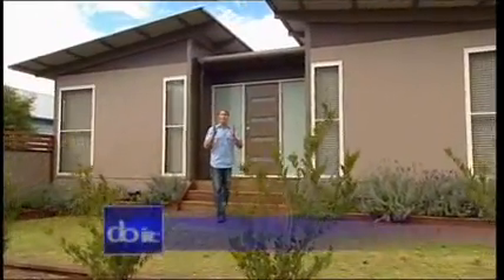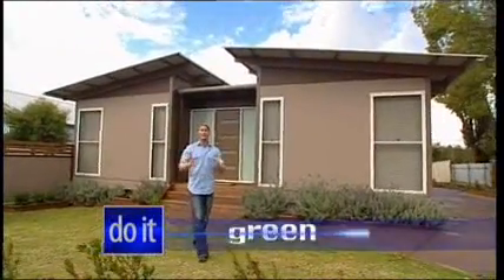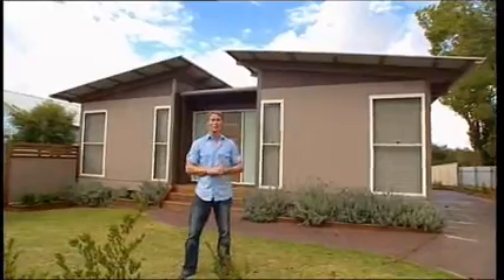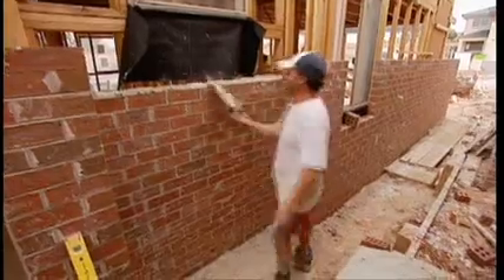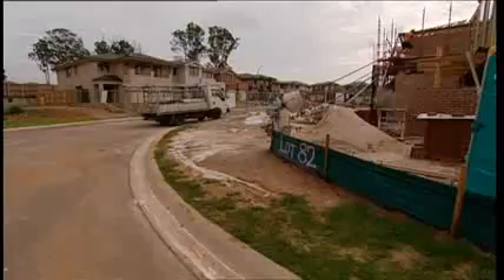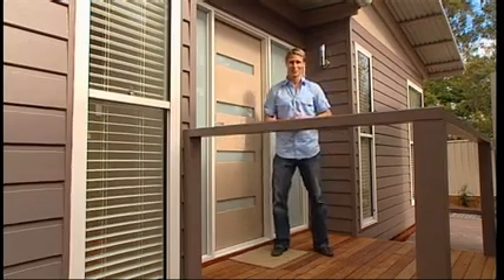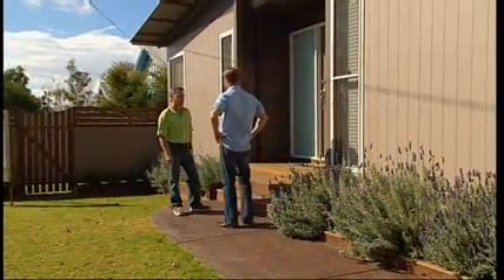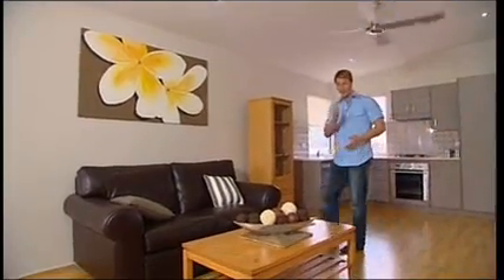Green Building Construction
Help to save the future - "do it" segment - Nine Network Australia - 07.06.08 - see more or Google "do it".